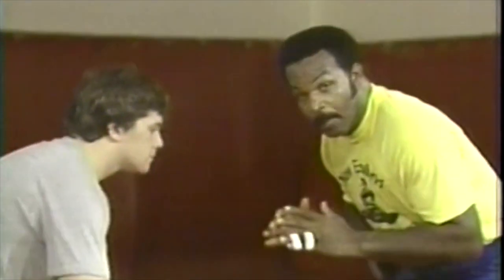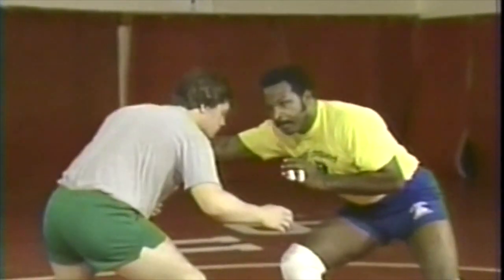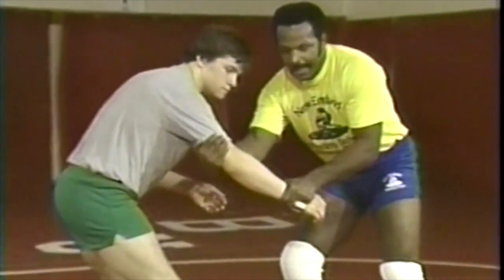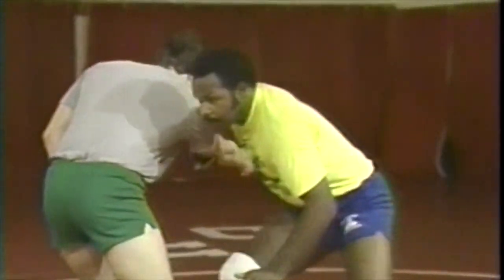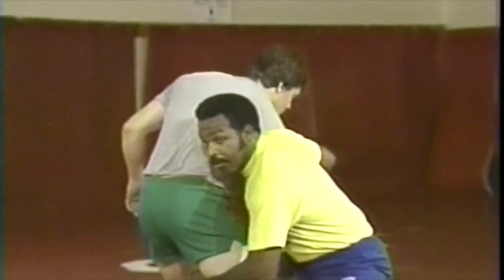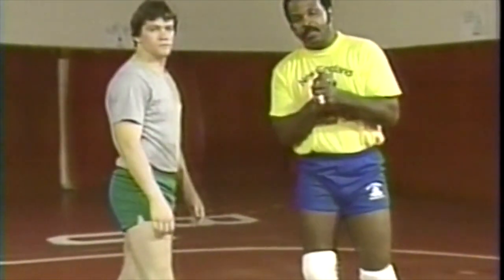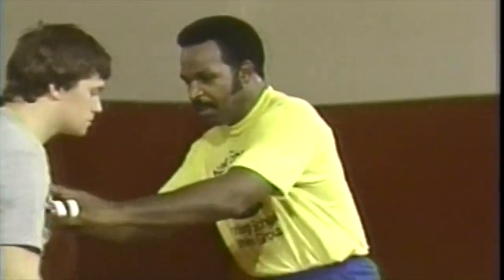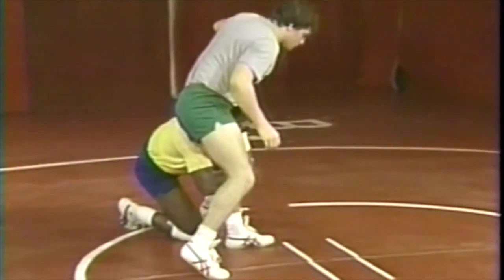Take Down Set Ups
This segment will cover four basic takedown set ups

1Head Snap
From the inside position reach above opponents head about 5 inches from there you snap down on the head. Try to snap opponent all the way to the mat or try to get a reaction for a takedown set up.
#2 Shoulder tap
You can go to a double or single shoulder tap to shock opponents and get them out of position.
#3 Arm Drag
Control the wrist and drag opponent into you, come up above the elbow and hook the elbow.
From inside control rotate over forearm chop it down and go into drag position.